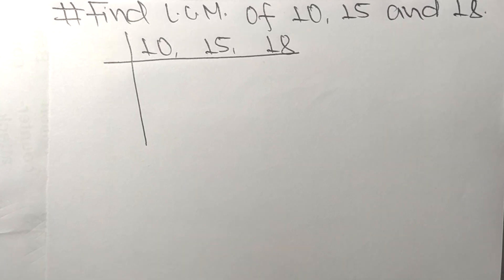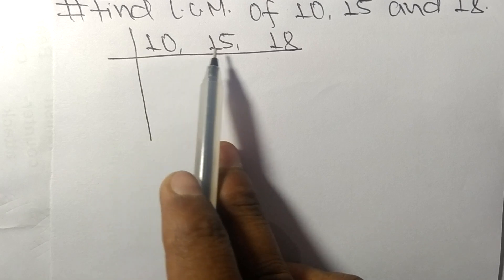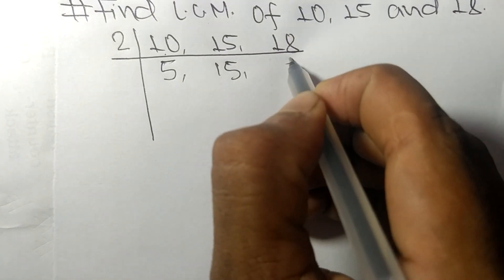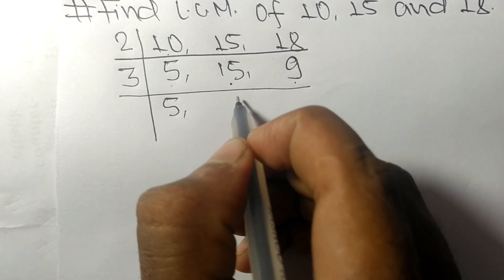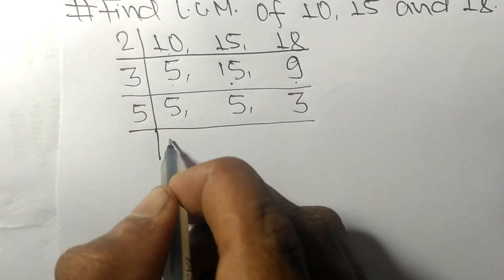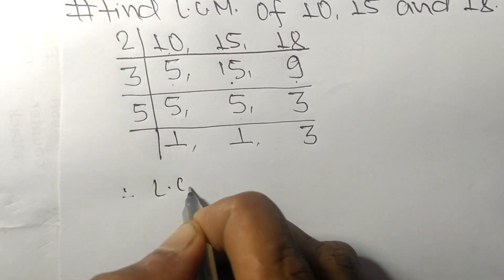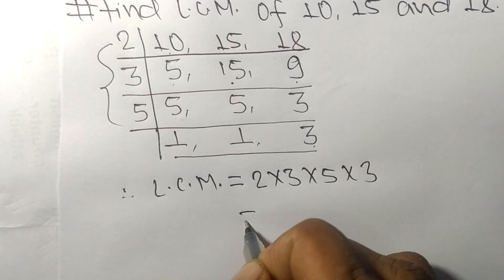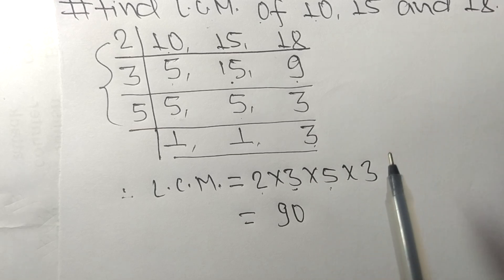L.C.M. of 10 15 and 18